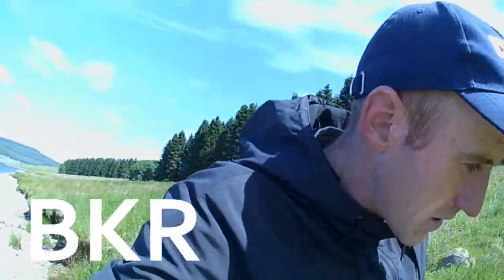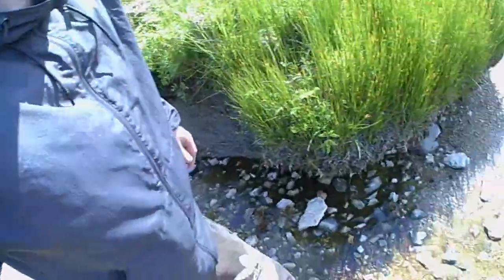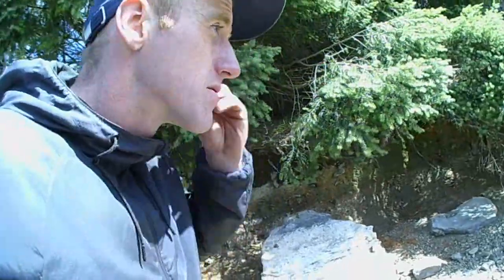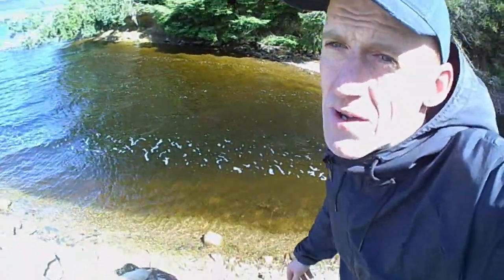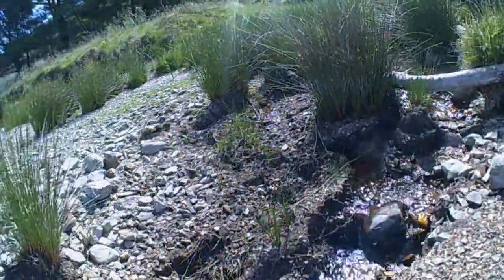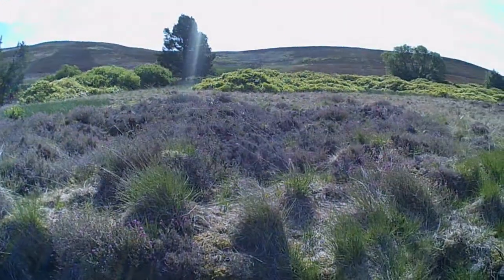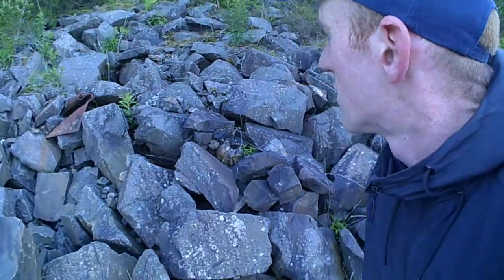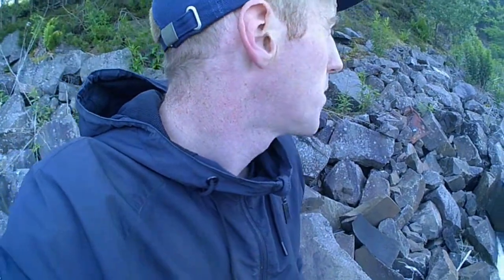Exploring Backwater Dam - Scotland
In this episode I explore around the Backwater Dam.